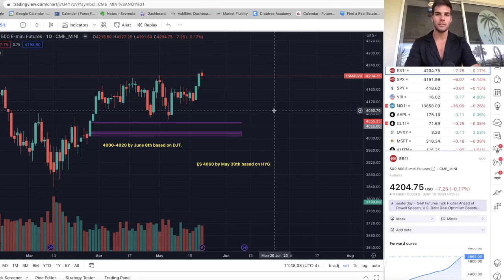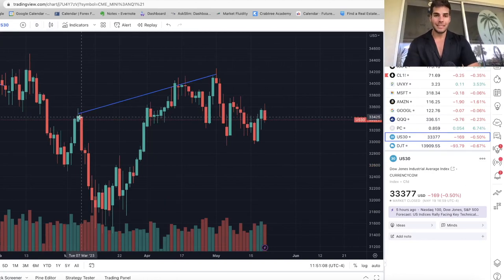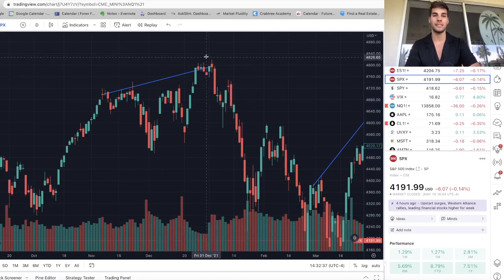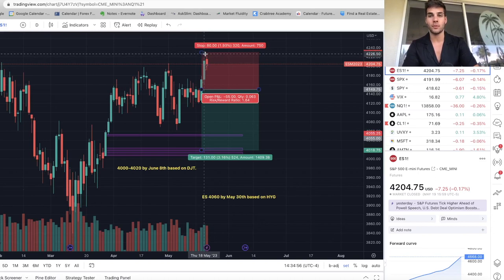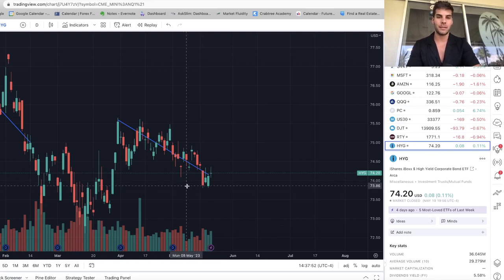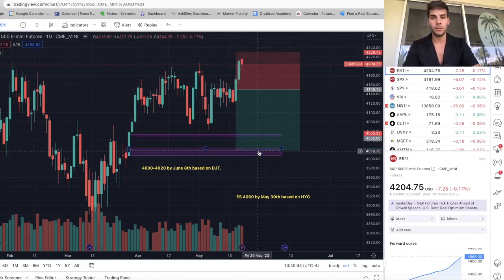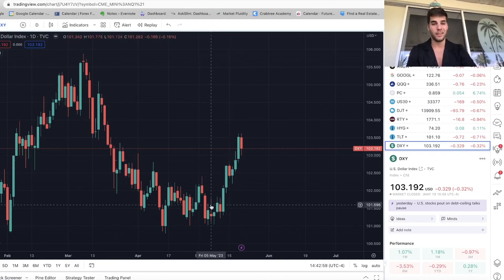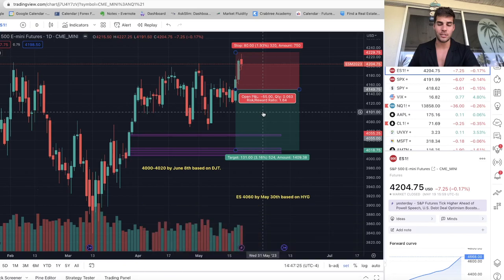These Divergences Signalling 5% Drop on S&P 500 in 2 weeks